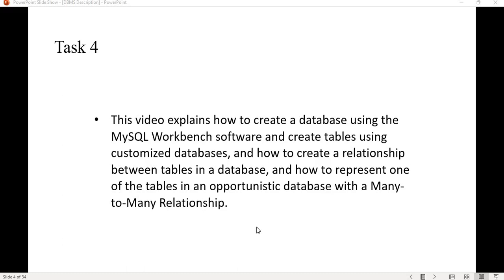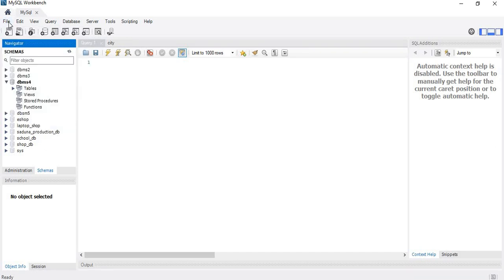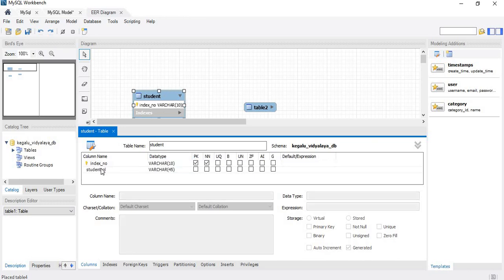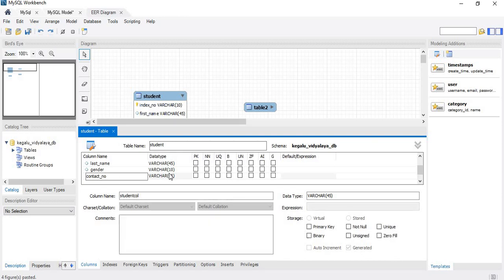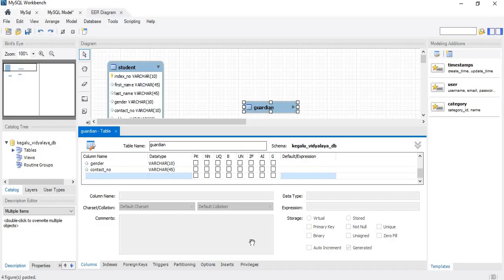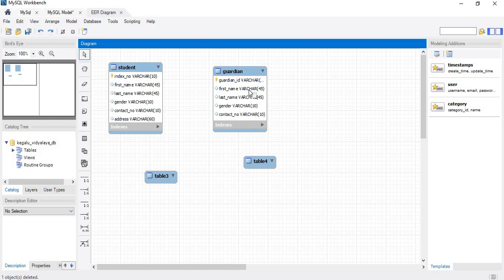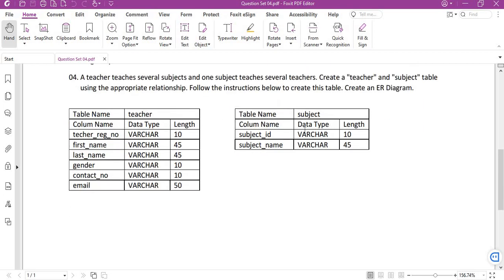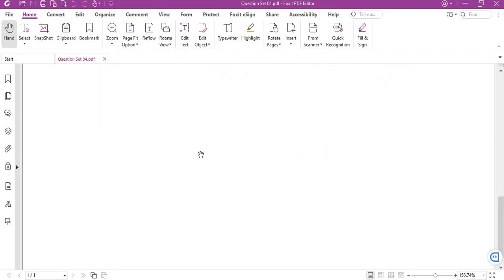Database & Tables with MYSQL: Relationships & Many-to-Many | Database Management Tutorial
Discover how to build databases using MySQL Workbench, design custom tables, establish relationships between tables, and represent complex Many-to-Many relationships. In this tutorial, we'll guide you through setting up a database environment, crafting tables, creating meaningful connections, and tackling advanced database structures. Elevate your database management skills and gain hands-on experience with intricate relational databases.